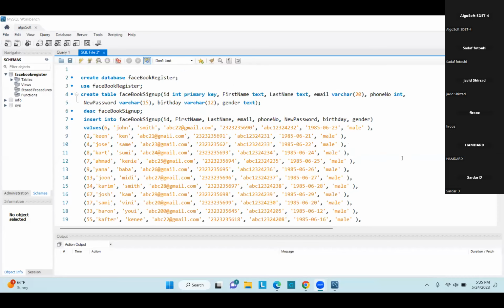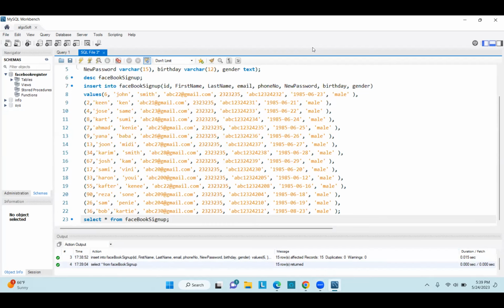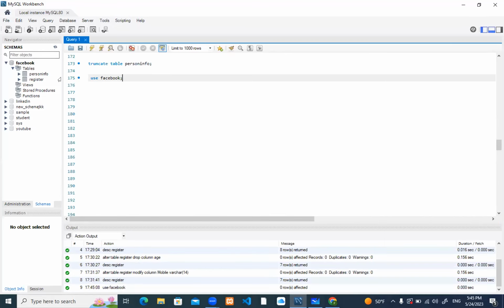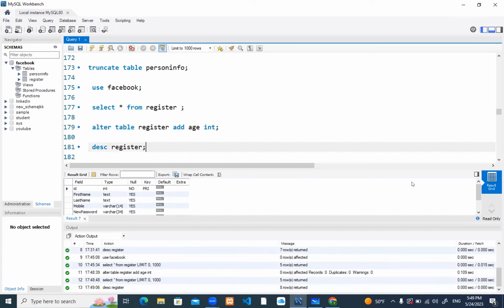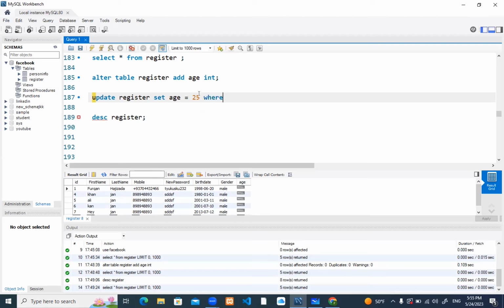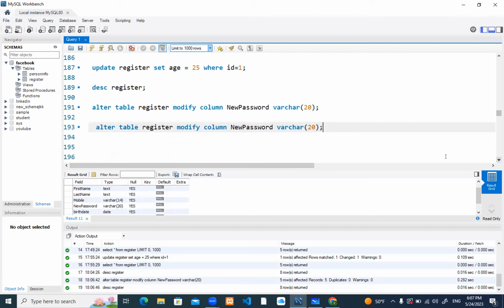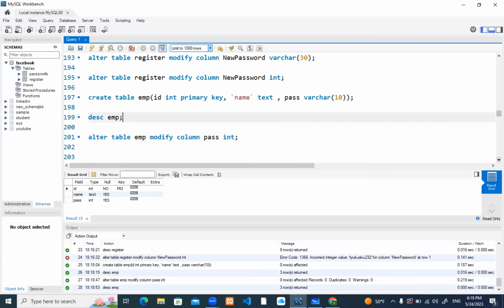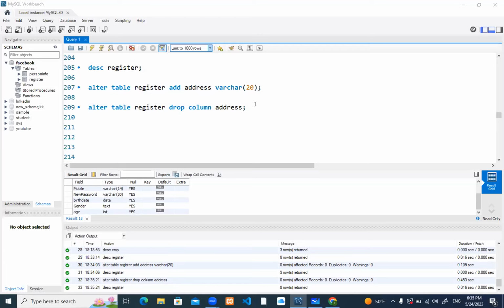Day 18 SQL